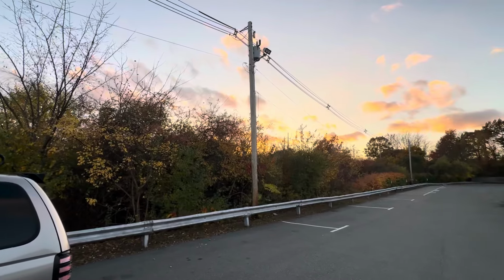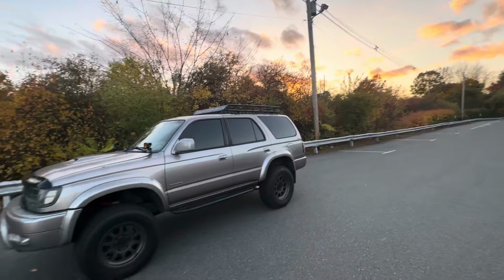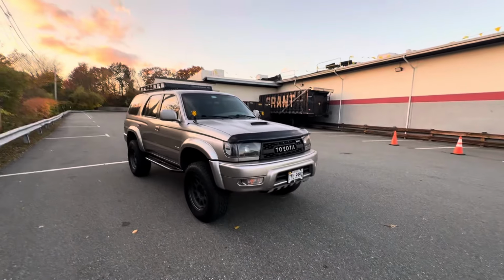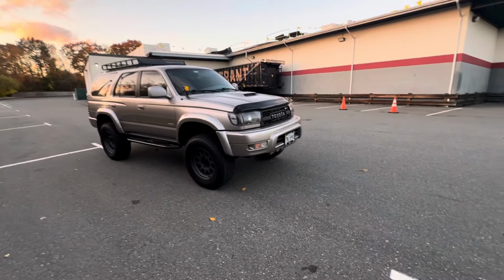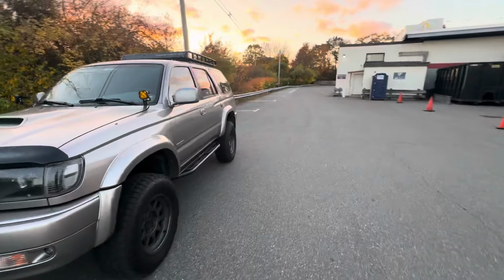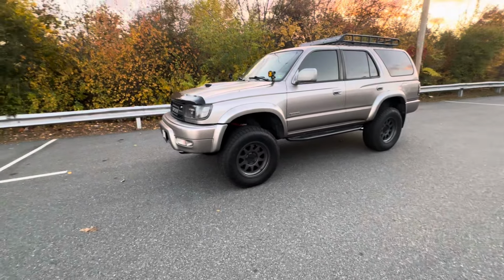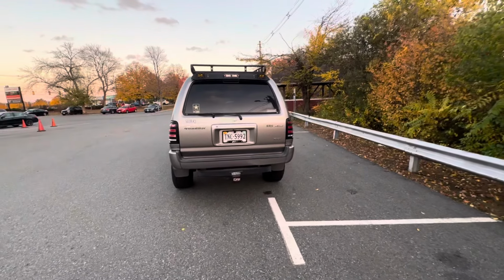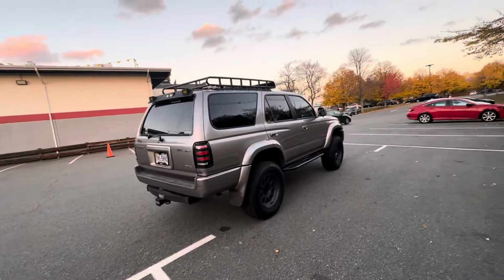My 4Runner Overland Build Continues!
I thought I was done modding my 4Runner, well the build continues!